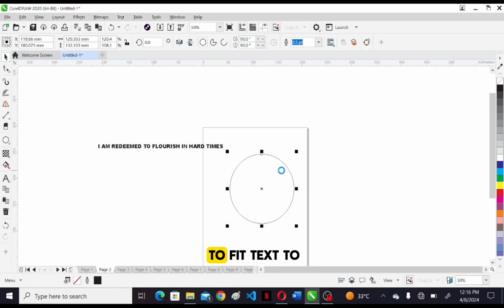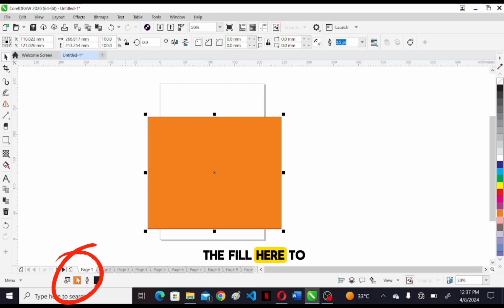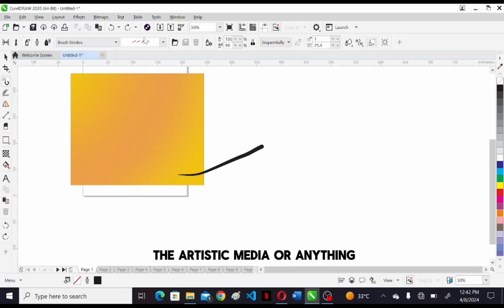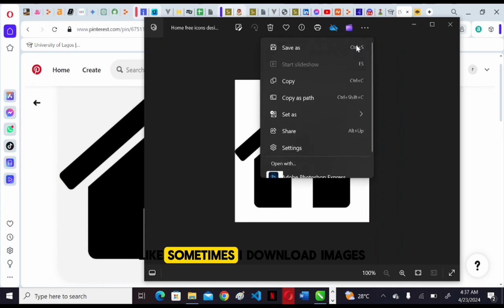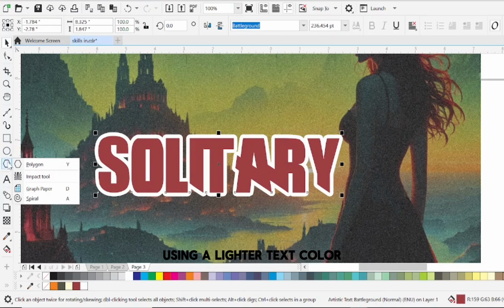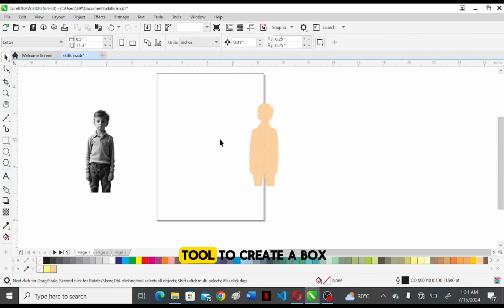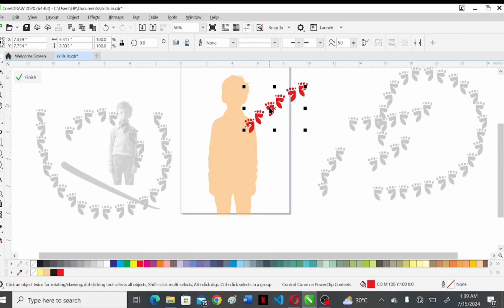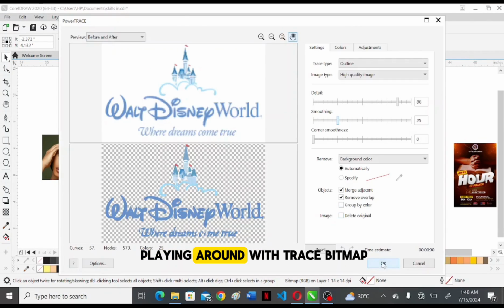Coreldraw Skills, Part 1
We are kicking off a new series on CorelDraw skills and this is part 1, covering the basic skills that will be crucial for more advanced techniques in upcoming videos.